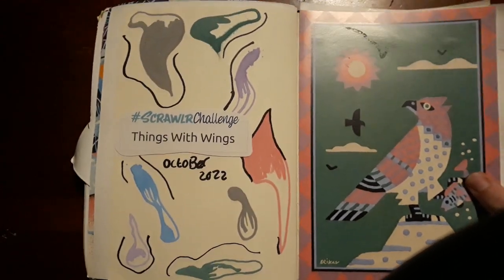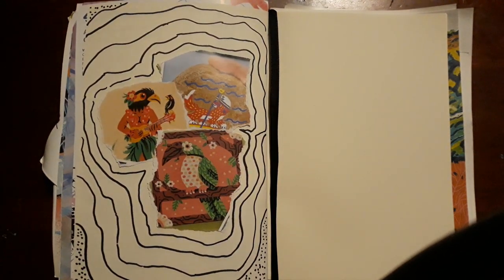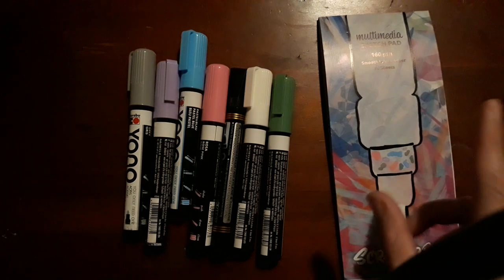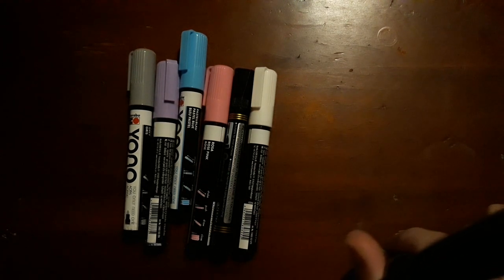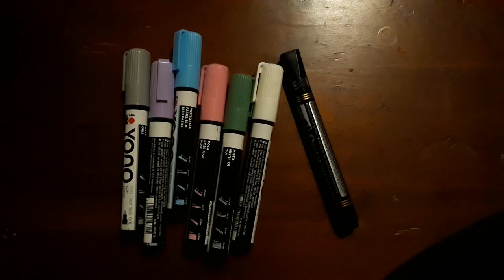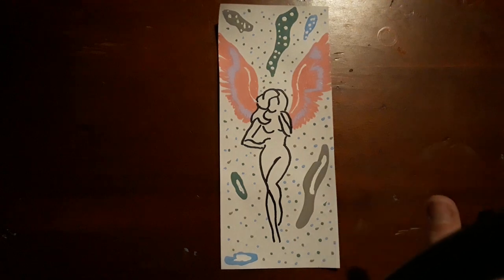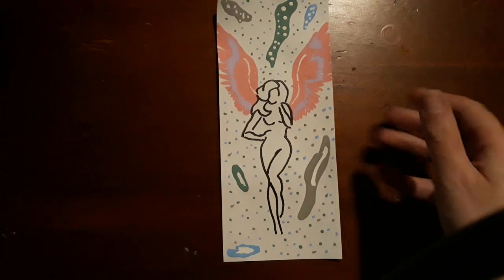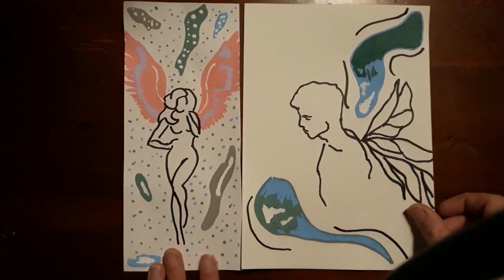scrawlrbox October 2022 p2 what I thought